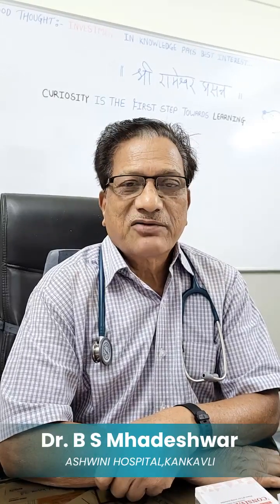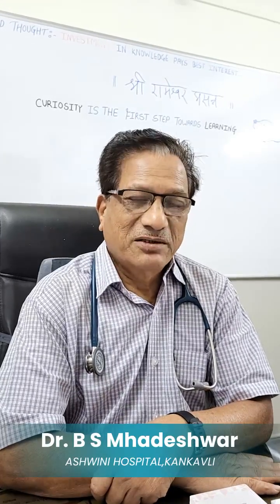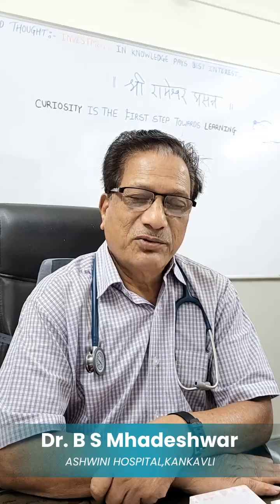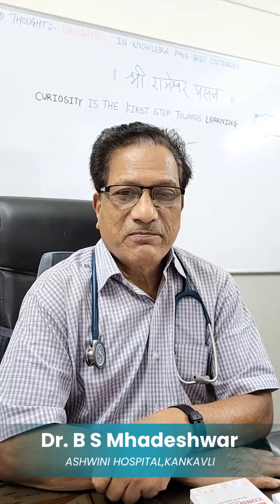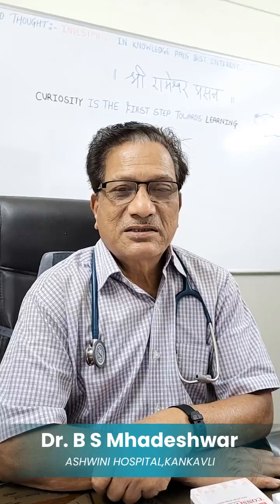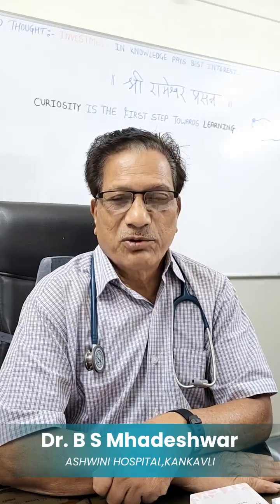Diabetes mellitus with insulin therapy by Dr B S Mhadeshwar